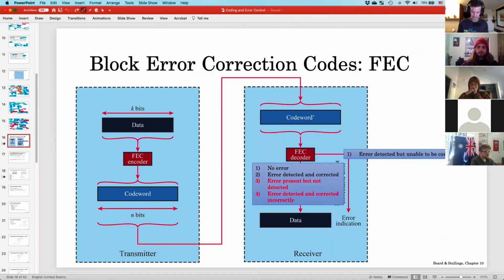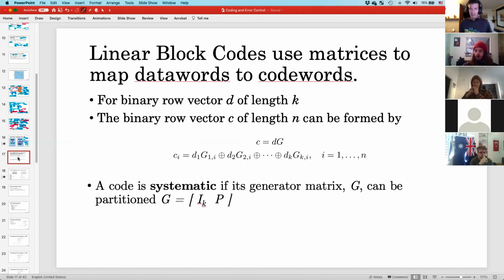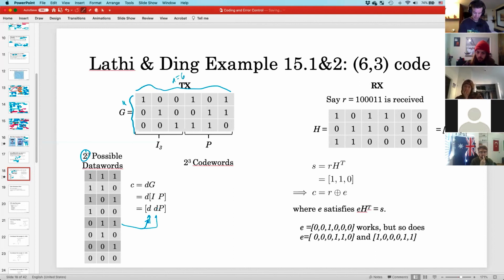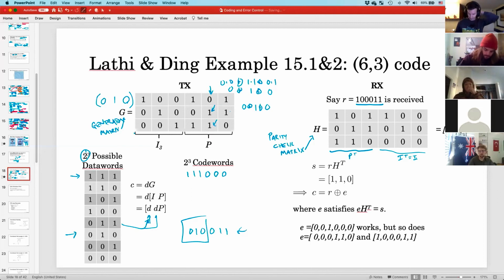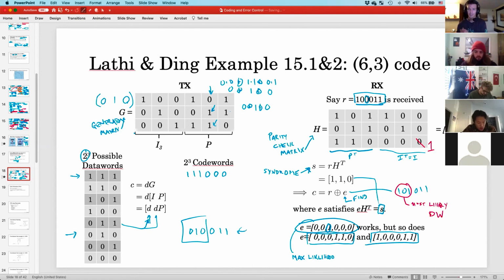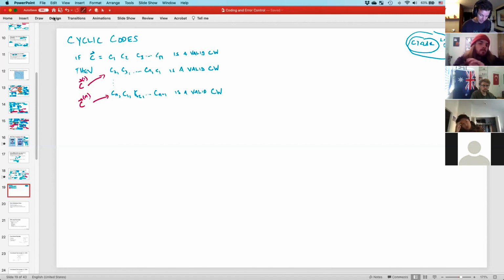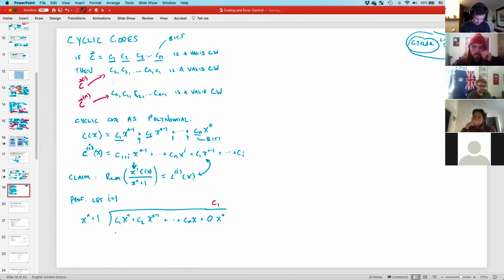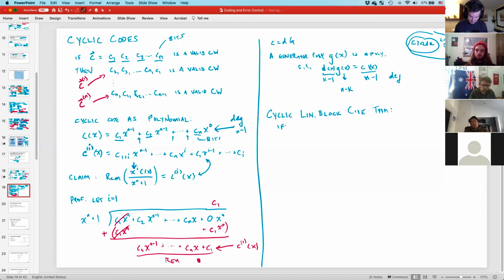EE416 Module7 Class4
Linear block codes; cyclic codes